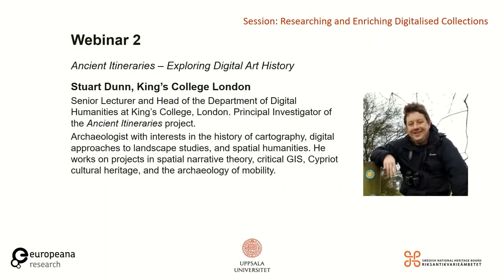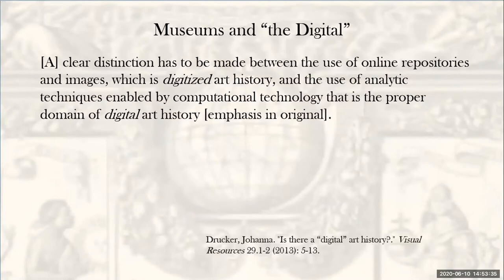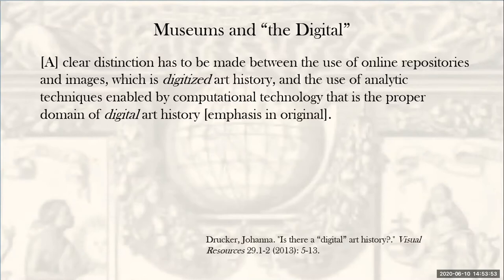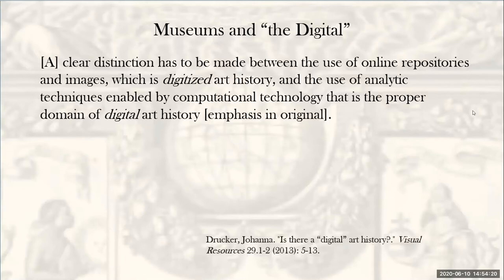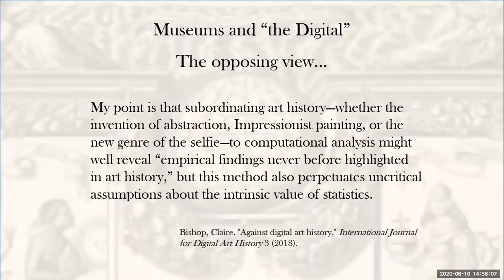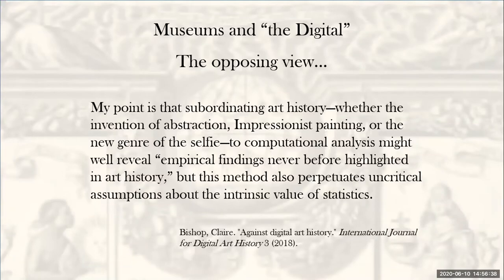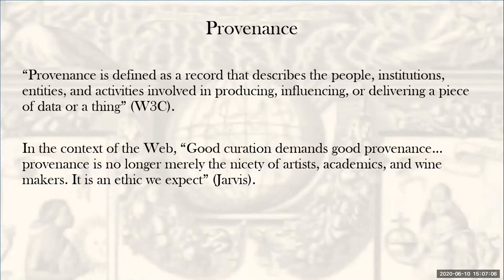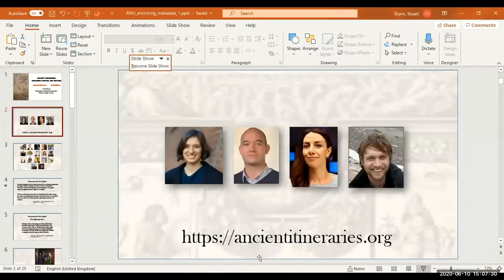Enriching Metadata Webinar 2: Stuart Dunn - Ancient Itineraries. Exploring digital Art History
Stuart Dunn, King’s College, London: Ancient Itineraries – Exploring Digital Art History
Part 2 of the 'Enriching Metadata - Enriching Research' Webinar Series organised by the Swedish National Heritage Board and Digital Humanities Uppsala at Uppsala University, supported by the Europeana Research Grants Programme.